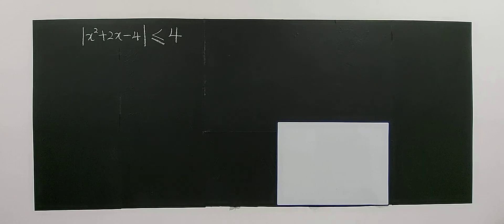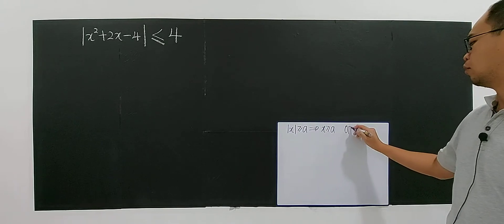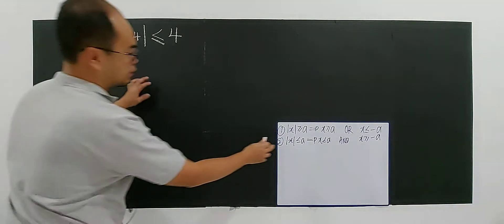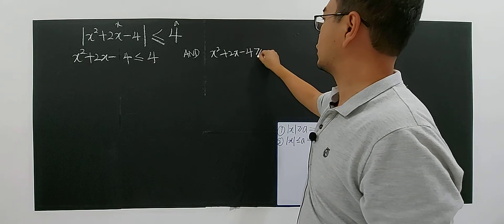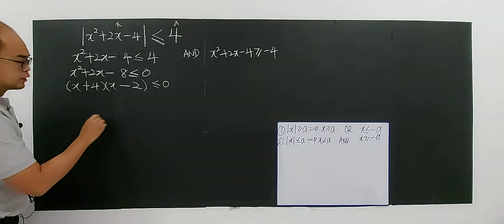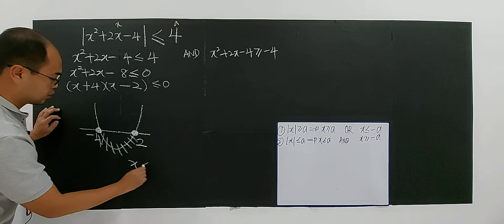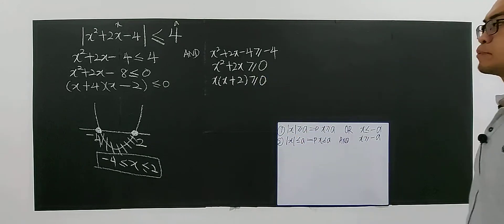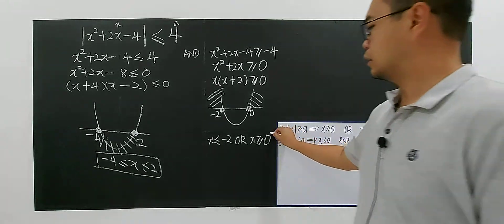SUBTOPIC 2.3: ABSOLUTE VALUES (12)